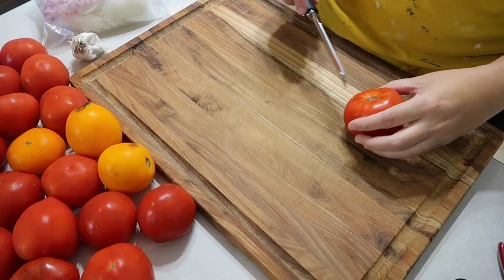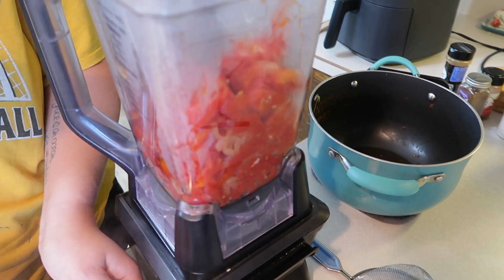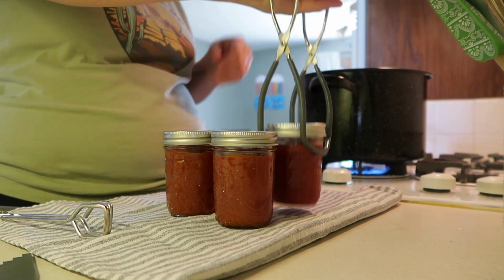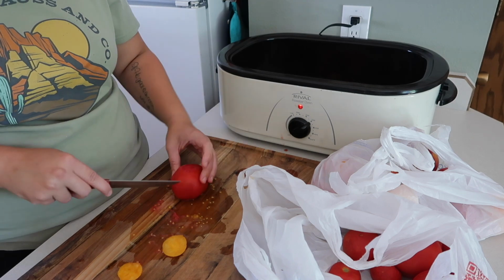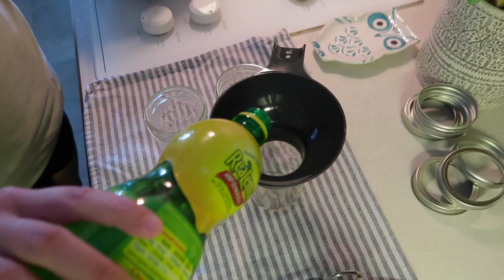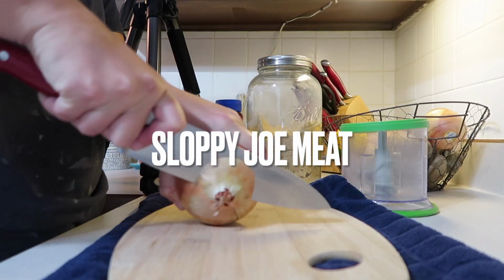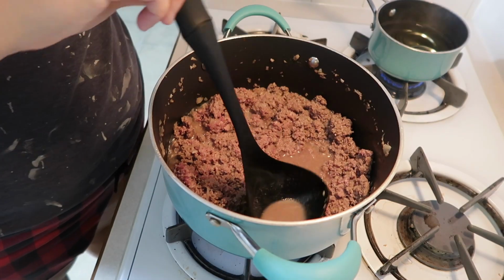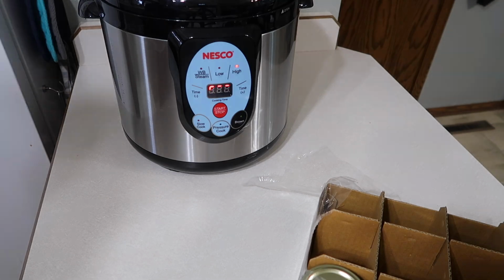Another Canning Video! Ketchup, Tomato Sauce, Sloppy Joe Meat, Dill Pickles and Dill Zucchini!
Hello Everyone! Today's canning video will be a mix of water bath canning and pressure canning.

TIME STAMPS
00:01 Intro
01:56 Ketchup
05:41 Tomato Sauce
10:16 Sloppy Joe Meat (Tavern, Maidrite, etc.)
13:53 Dill Pickles and Dill Pickled Zucchini

Sloppy Joe Meat (I added yellow mustard, Worcestershire, garlic powder, onion powder, and smoked paprika as well.)

LINKS
Vegetable Corer Tool Kit
Water Bath Canner
Nesco Pressure Canner
Canning Tools Starter Kit
Regular Mouth Jar Lids
Wide Mouth Jar Lids
Mason Jar Labels
Large Tripod
Small Tripod

Sarah